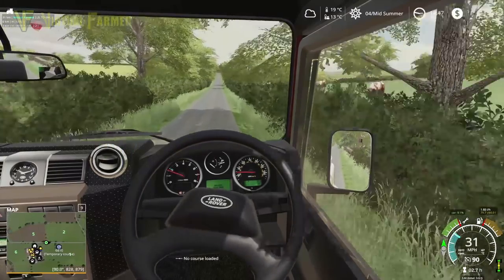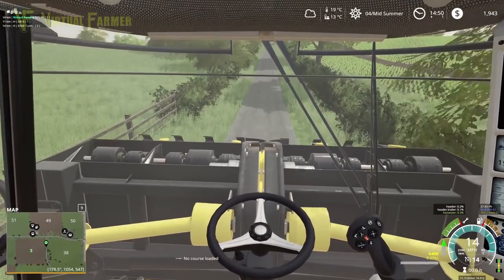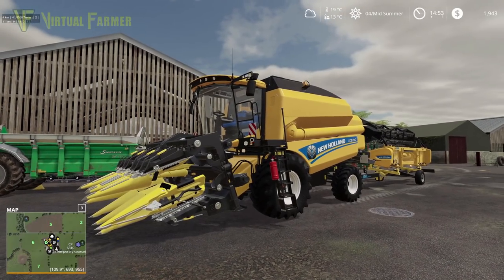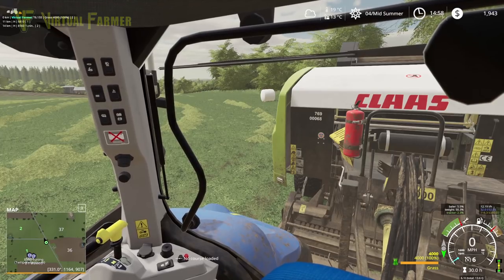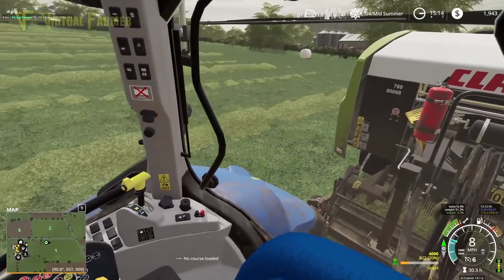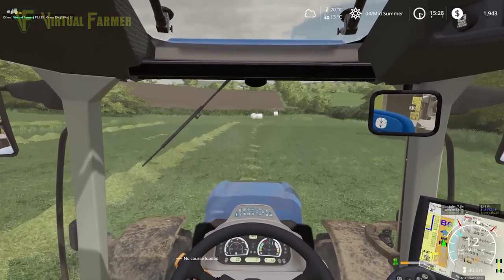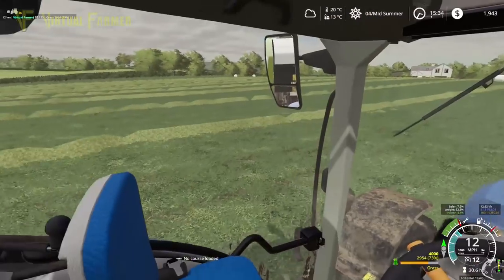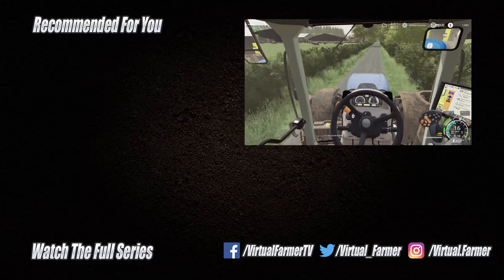The Combine Arrives! | The Growers Diary #11 | Farming Simulator 19 RolePlay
It's the middle of summer on Growers Farm and a short dry spell means that there is the opportunity to make some silage bales, so Mark is out in the field cutting grass to do so. Meanwhile the Combine has been delivered to the local machinery merchants and James has gone to collect it...

Thank you to MJ Modding for the creation of the excellent Growers Farm Map. You can download it for PC from the in game modhub

Thanks to the following Patreons for their support during December:
-- Executive Producer --
CornishGuardian
Galcomp Gamer

-- Co-producer --
Martin legge

-- Associate Producer --
Charles Spalding
Chris Moran
Flupper88
GTFarming On Youtube
James Coy
Jeremy Daniels
Jeytav
Joergen Andersen
Martin Kristensen
Michael KNIGHT
Simon Hardy
Zachary

-- Patron --
Ben Oakley
coffin Dodger18
DG_78
FendtFarmer85
fiona siddons
Geordie Lad
Hamish
Harry Edwards
James Dickinson
Lee Dawson
Lee Jones
Mathias Larsen
Thomas Hamilton

System Specs:
Hard Drives:
- 2x WD Blue 2TB Desktop Hard Disk Drive